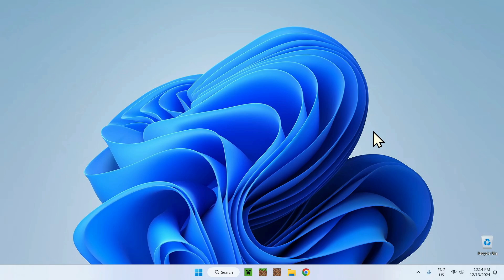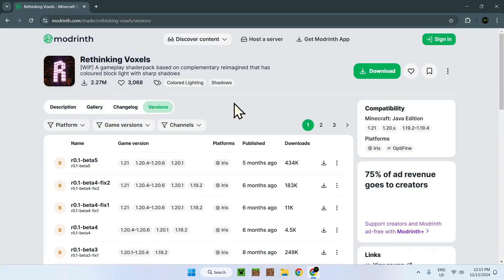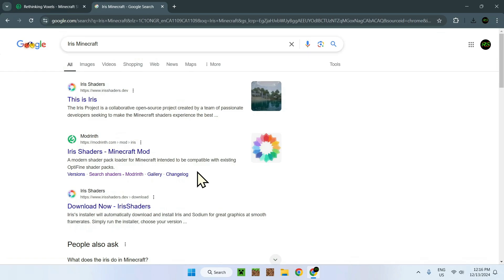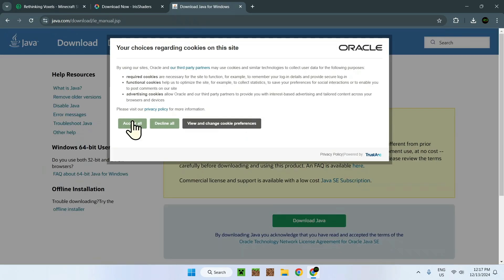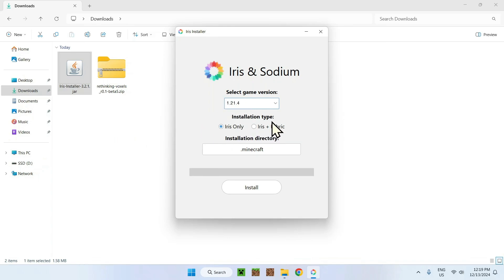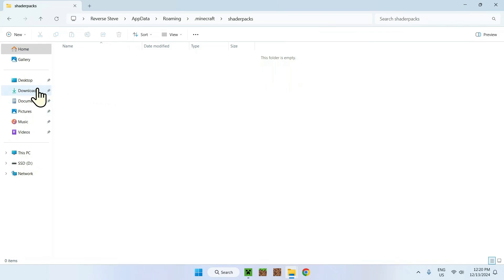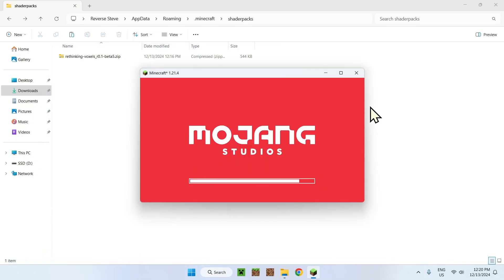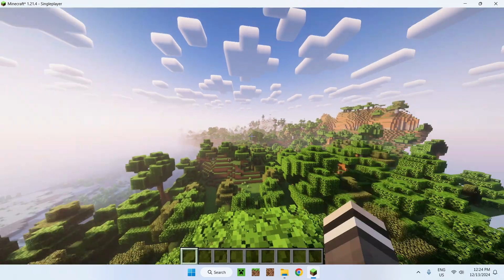How To Download And Install Rethinking Voxels Shaders For Minecraft Java 1.21.4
[ Information ]
Rethinking Voxels is a Minecraft shader that enhances the visual experience of the game. To use a shader, you need a version of Minecraft that allows shaders. Iris Shaders is one of these versions that lets you run shaders.

Get Rethinking Voxels
Shaders Minecraft
Minecraft Shaders
Rethinking Voxels

- Finnvian